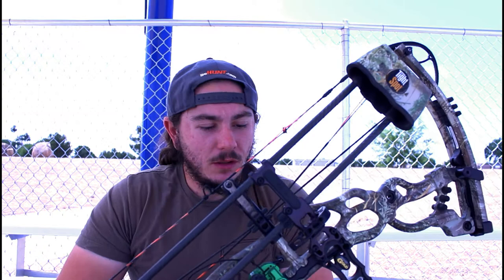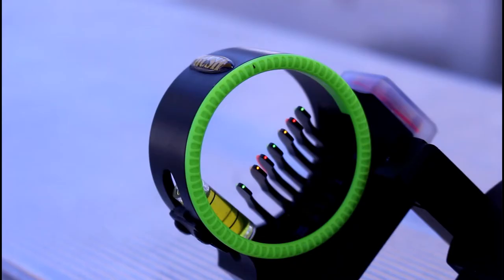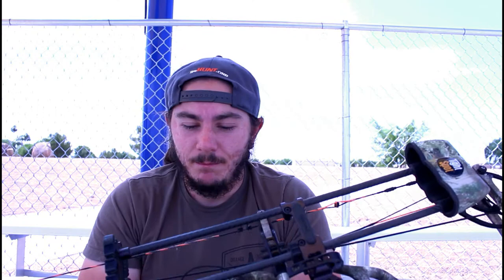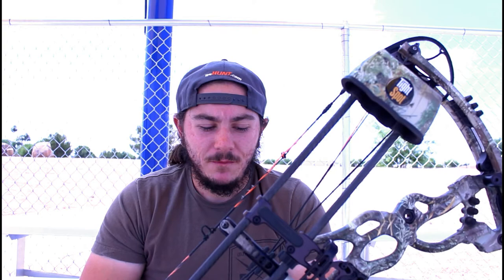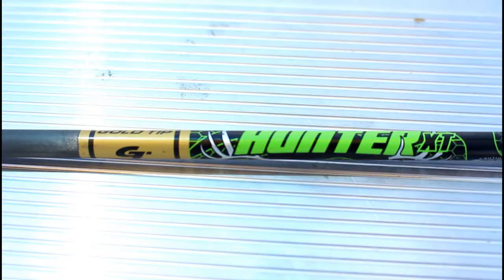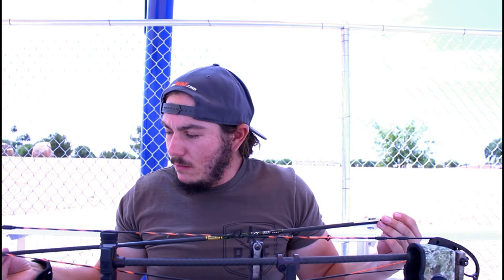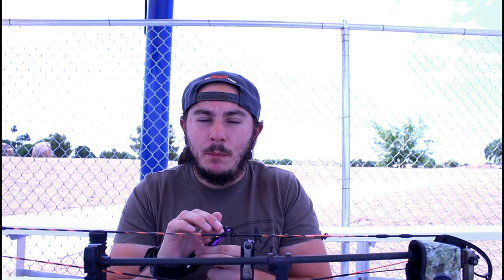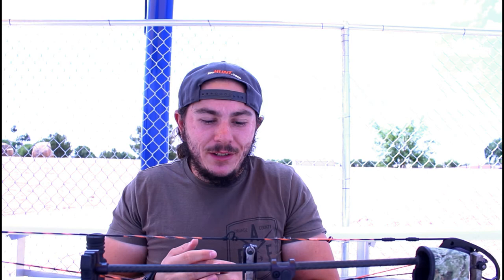2017 Bow Setup!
If any of you have any questions shoot me a message on Instagram @azarcheryhunter

If you want to see any of my hunting films, go check out my brothers Youtube page @Dialed In Hunter